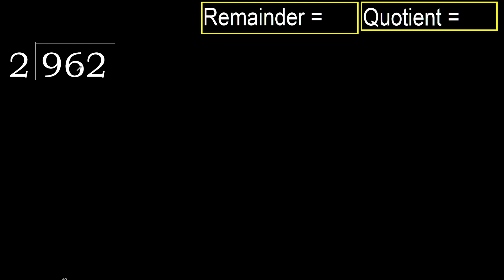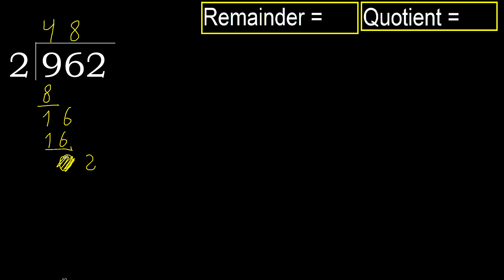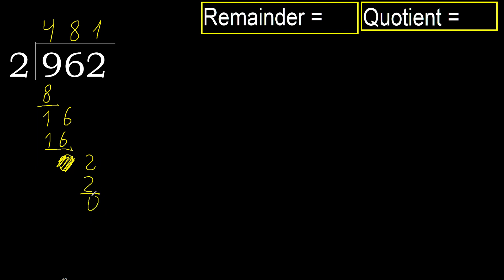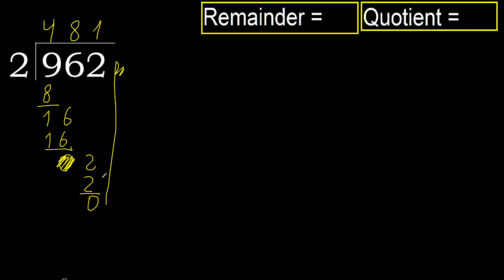Divide 962 by 2 , remainder . Division with 1 Digit Divisors . How to do